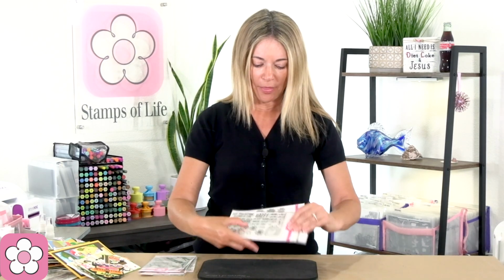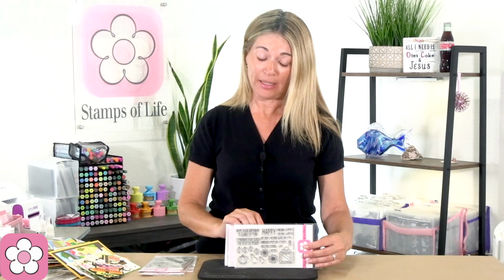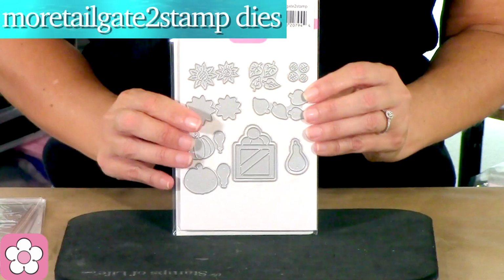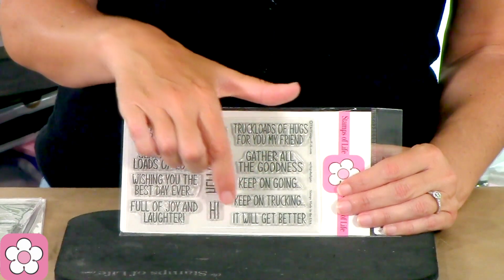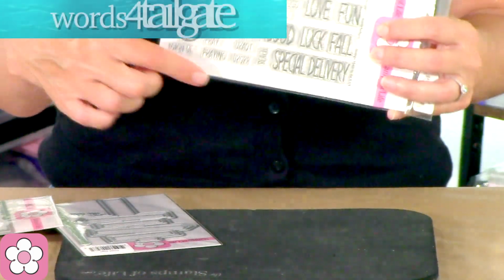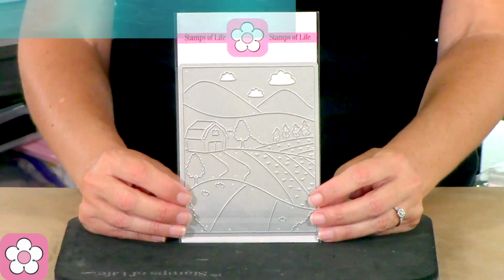Stamps of Life August Bundle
Starting off August 2023 with new clear stamps and dies. We have a limited edition Bundle of these items that is available to Stamps of Life Club Members at a special price. Watch this video with Stephanie and then visit The Stamps of Life website. If you are a Club Member you need to login to see this special Bundle.
Country Background dies die set.